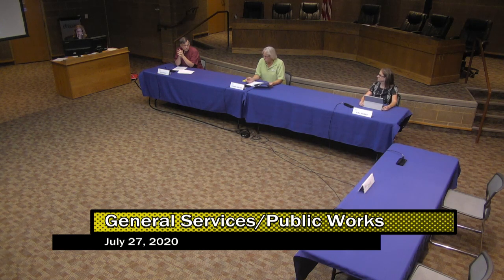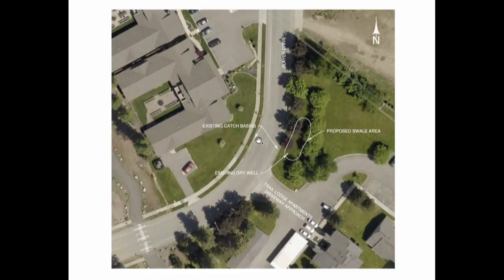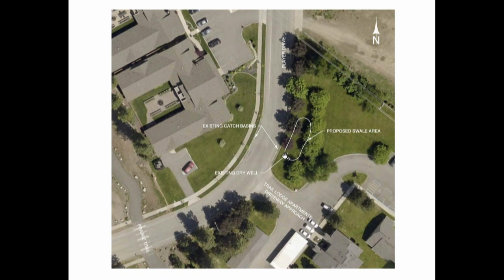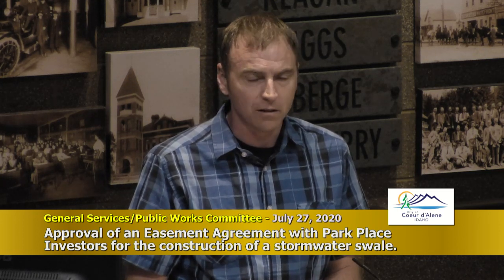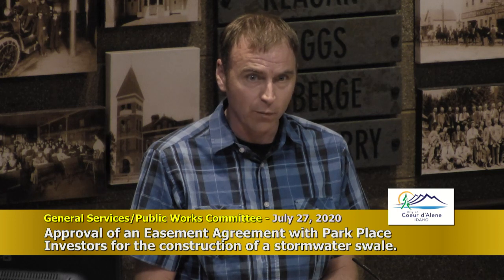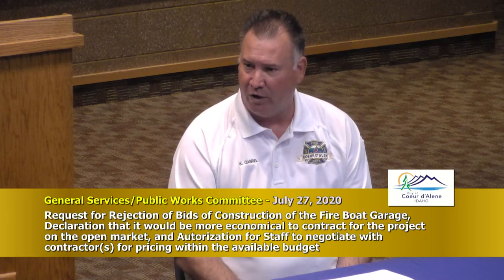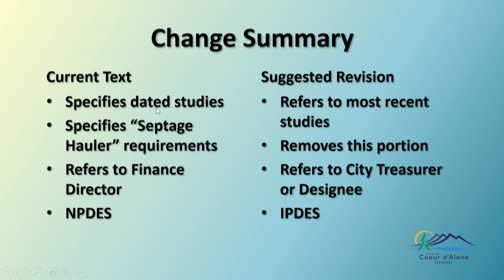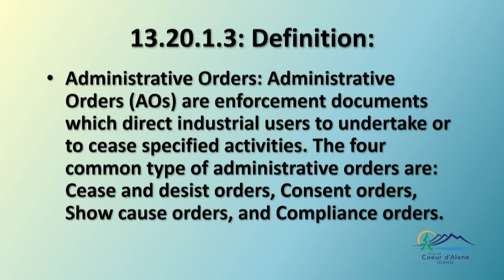Coeur d'Alene General Services - Public Works Committee Meeting 7-27-20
This event was recorded live.